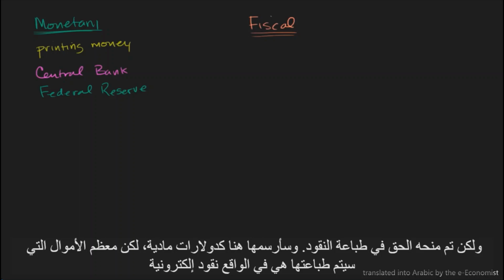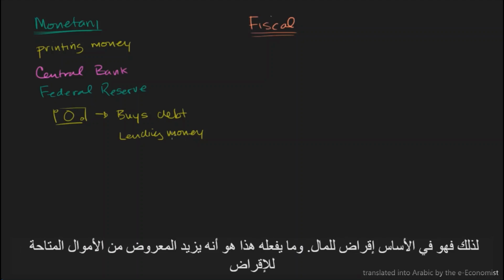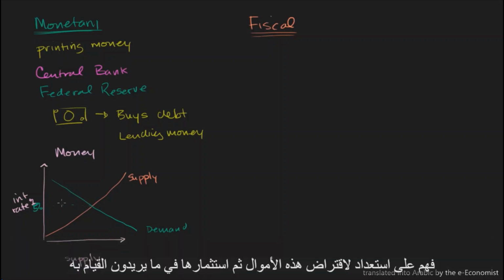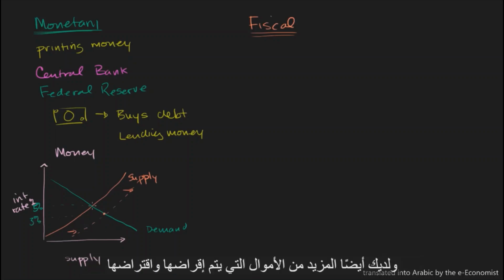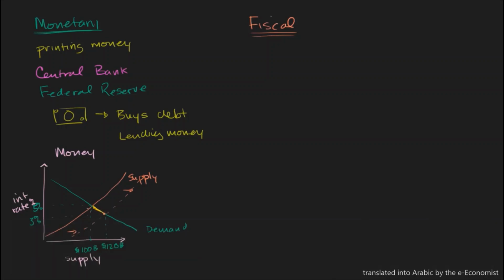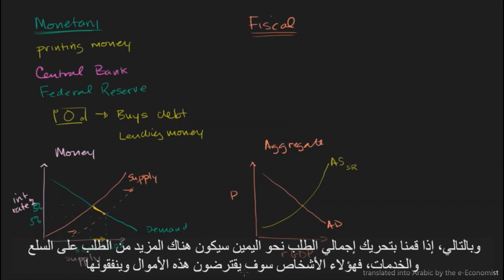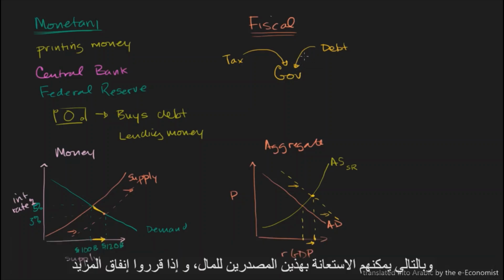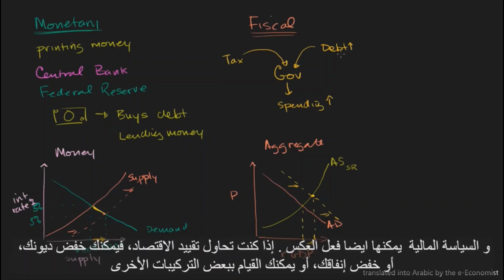السياسة المالية و السياسة النقدية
تعد السياسة النقدية والسياسة المالية أداتين يعتمد عليهما إلى حد كبير في إنعاش النمو الاقتصادي والسيطرة على التضخم، ويختلط الأمر على الكثيرين بأنهما عبارة عن سياسة واحدة، وهذا غير صحيح.